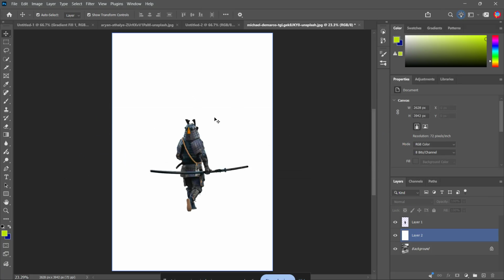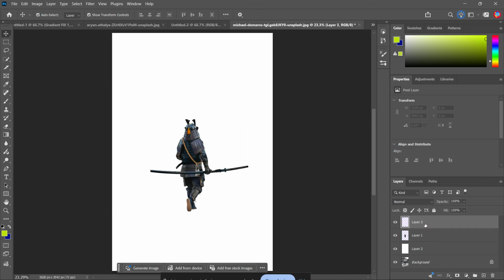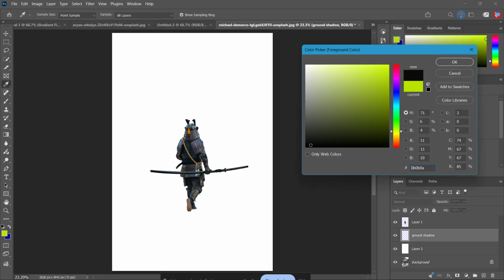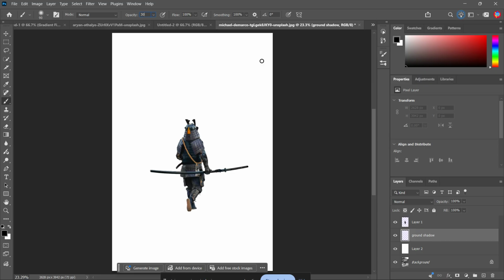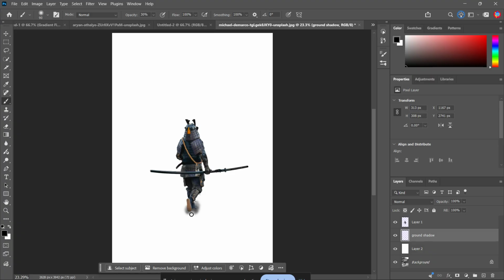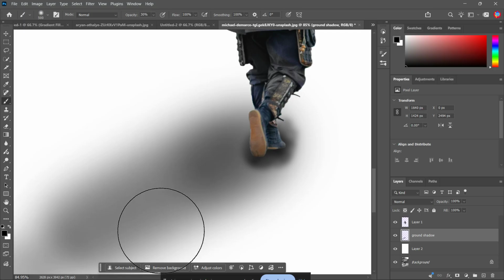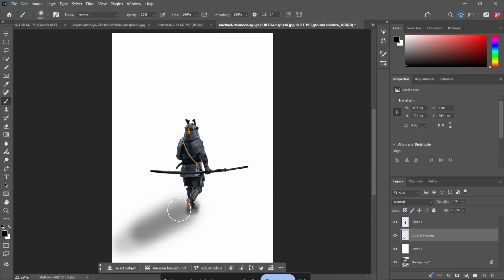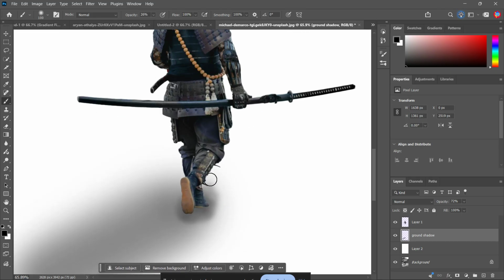How To Add Shadows In Photoshop (Easy Guide)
Learn how to add realistic shadows in Photoshop using a simple soft brush technique. This tutorial shows how to create a ground shadow, paint a contact shadow, and blend your cutout naturally into any background.

🕚Timestamps:
00:00 Intro
00:19 Why A Drop Shadow Can Look Fake
00:43 Create A New Ground Shadow Layer
01:13 Select The Brush Tool And Set A Soft Brush
01:42 Paint The Contact Shadow
02:10 Build The Soft Cast Shadow
02:40 Adjust Layer Opacity For A Natural Look
03:01 Recap And Final Tips

✍️What You'll Learn In This Video:
• How To Create A Ground Shadow In Photoshop
• How To Use The Brush Tool For Realistic Shadows
• How To Paint A Contact Shadow Under An Object
• How To Build A Soft Cast Shadow For Depth
• How To Match Shadow Direction To The Lighting
• How To Lower Shadow Opacity For Better Blending
• How To Make Cutouts Look More Realistic On New Backgrounds
• How To Add Professional Looking Shadows To Composites

💡Pro Tips:
• Use a separate shadow layer so you can adjust it non-destructively.
• Keep the contact shadow darkest right under the object.
• Build the cast shadow slowly with low opacity for a natural fade.
• Match the shadow angle to the light source in the background.
• Lower the layer opacity instead of repainting if the shadow feels too strong.